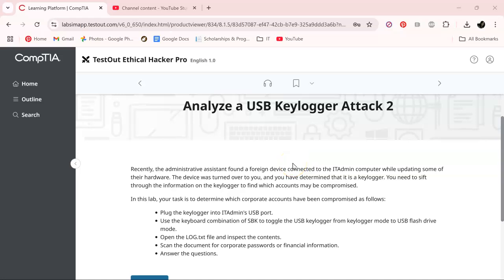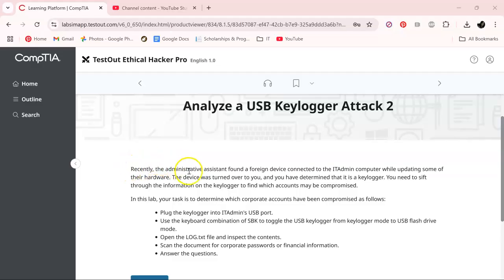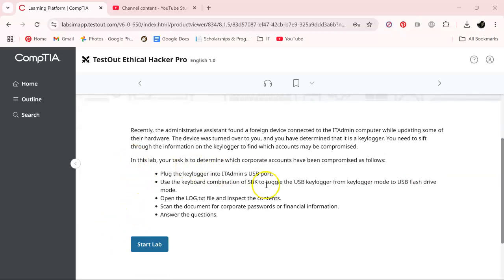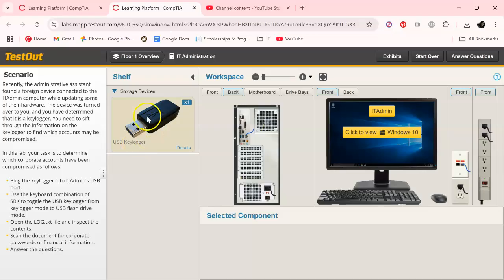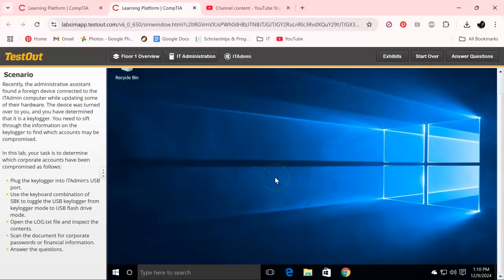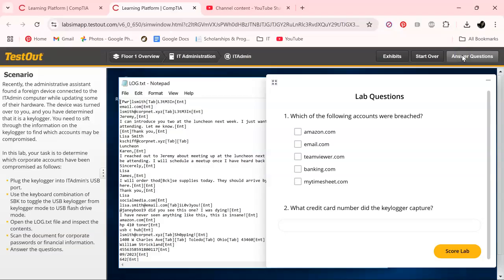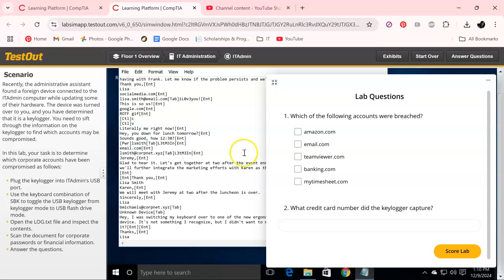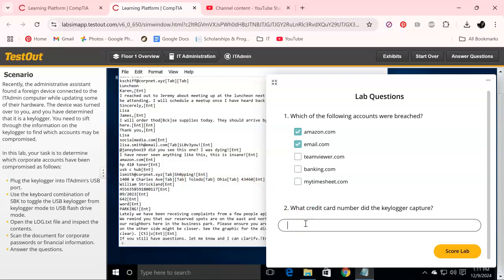Analyze a USB Keylogger Attack Part II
TestOut Ethical Hacker
Analyze a USB Keylogger Attack 2
Recently, the administrative assistant found a foreign device connected to the ITAdmin computer while updating some of their hardware. The device was turned over to you, and you have determined that it is a keylogger. You need to sift through the information on the keylogger to find which accounts may be compromised.

In this lab, your task is to determine which corporate accounts have been compromised as follows:

Plug the keylogger into ITAdmin's USB port.
Use the keyboard combination of SBK to toggle the USB keylogger from keylogger mode to USB flash drive mode.
Open the LOG.txt file and inspect the contents.
Scan the document for corporate passwords or financial information.
Answer the questions.